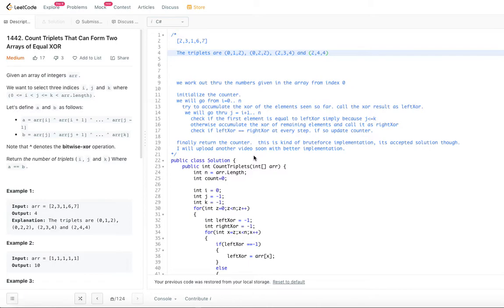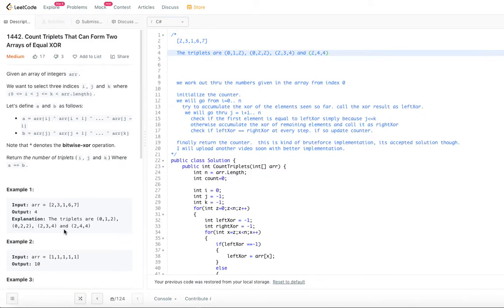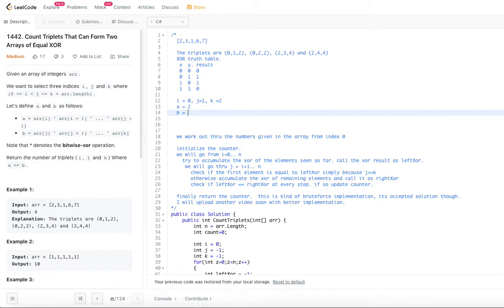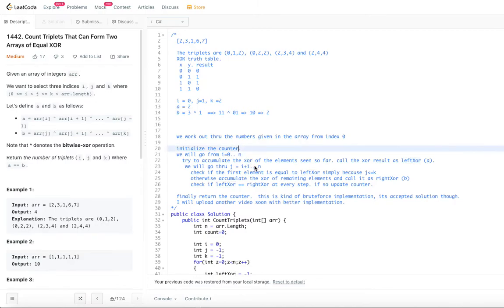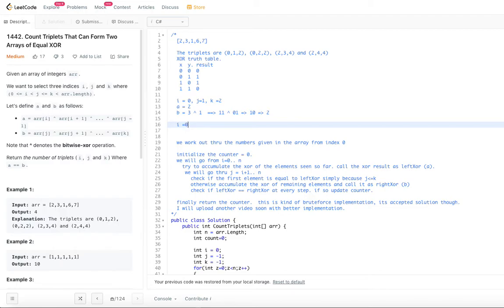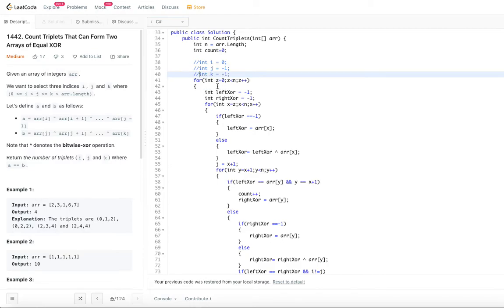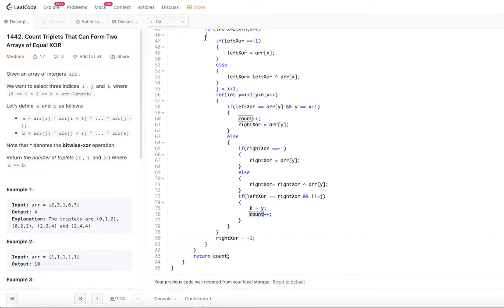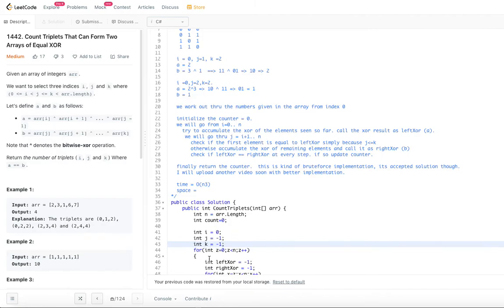Count Triplets That Can Form Two Arrays of Equal XOR(Leetcode 1442)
1442. Count Triplets That Can Form Two Arrays of Equal XOR
Medium

Given an array of integers arr.

We want to select three indices i, j and k where (0 less-than-or-equal i less-than- j less-than-or-equal k less-than- arr.length).

Let's define a and b as follows:

a = arr[i] ^ arr[i + 1] ^ ... ^ arr[j - 1]
b = arr[j] ^ arr[j + 1] ^ ... ^ arr[k]
Note that ^ denotes the bitwise-xor operation.

Return the number of triplets (i, j and k) Where a == b.

Example 1:

Input: arr = [2,3,1,6,7]
Output: 4
Explanation: The triplets are (0,1,2), (0,2,2), (2,3,4) and (2,4,4)
Example 2:

Output: 10
Example 3:

Input: arr = [2,3]
Output: 0
Example 4:

Output: 3
Example 5:

Input: arr = [7,11,12,9,5,2,7,17,22]
Output: 8